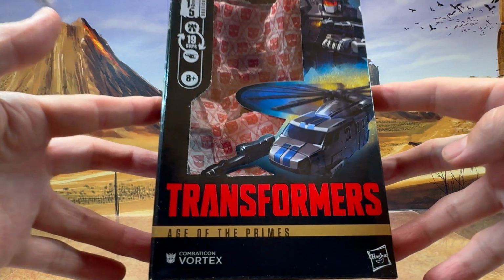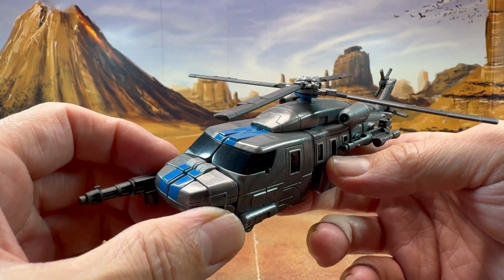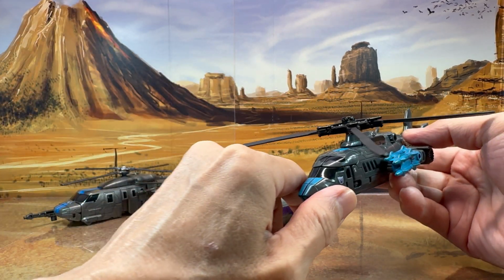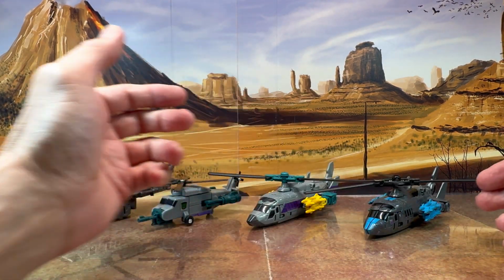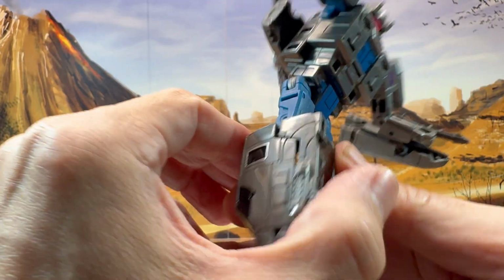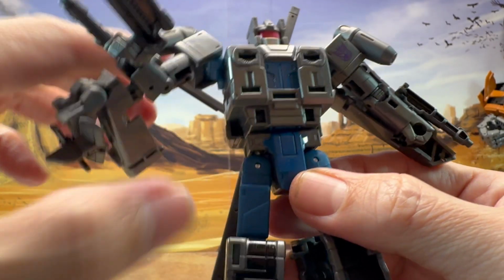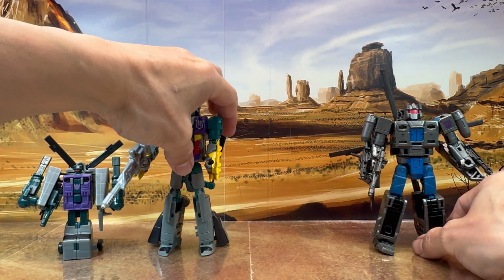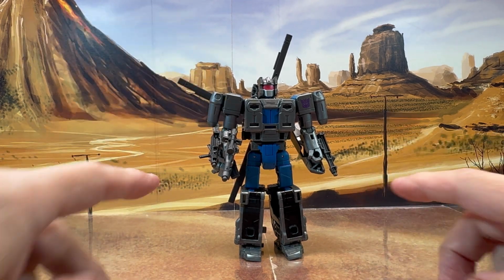Transformers Age of The Prime Vortex Review